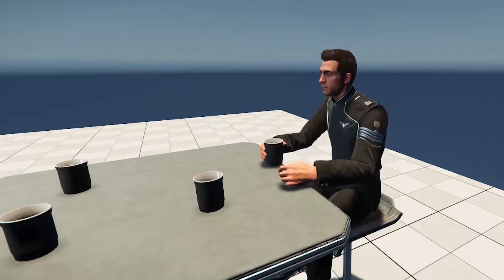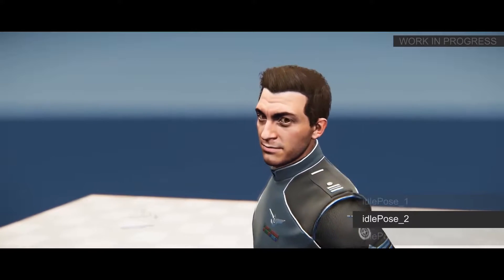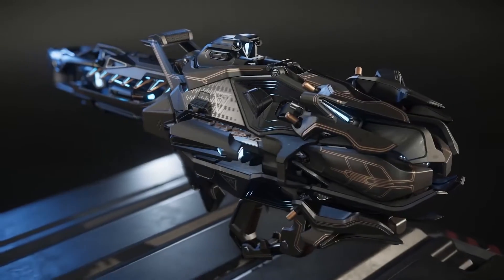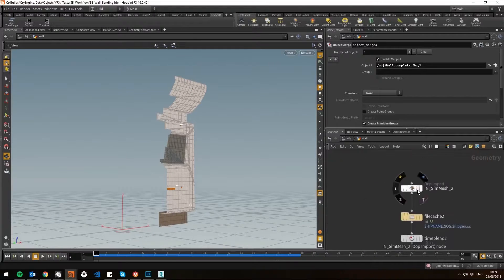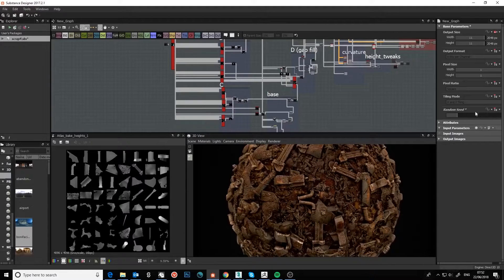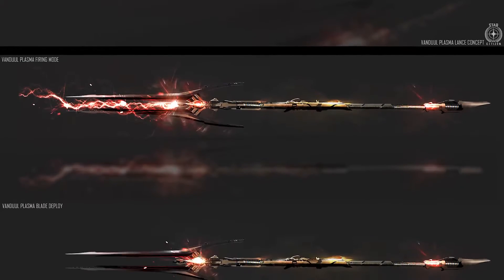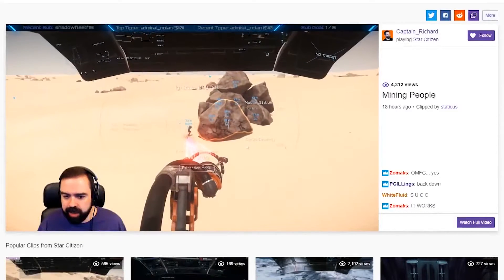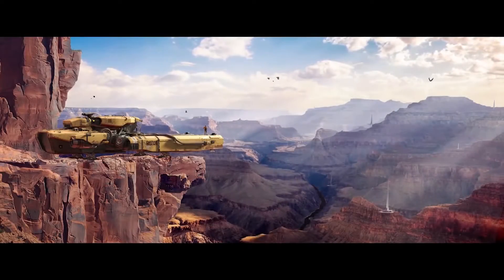Squadron 42: Around the Verse - Strengthening the Core Tech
Get a look at some of the core tech and assets being worked on for Squadron 42, and how they're factoring into development as well as the game itself.